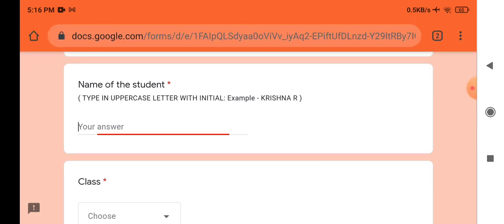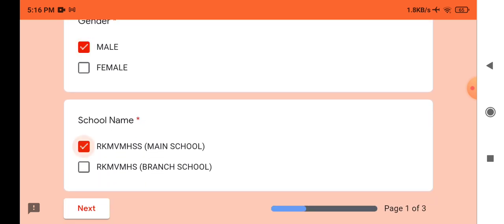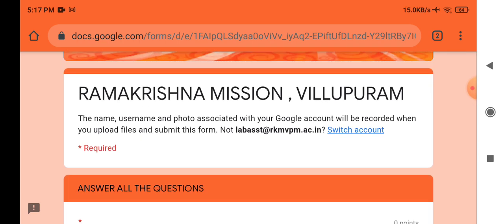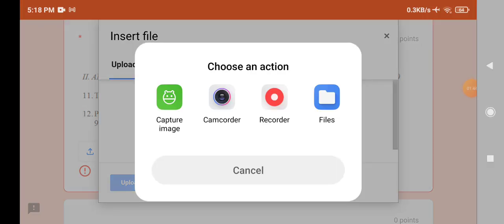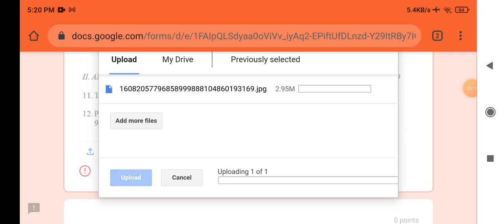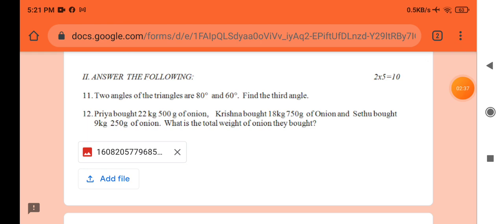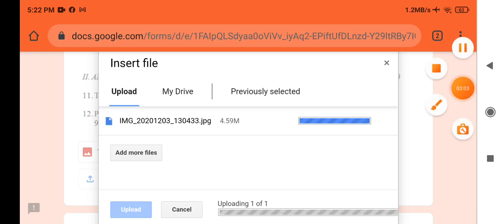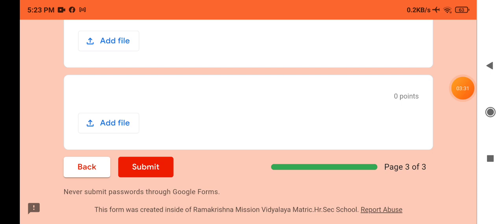Half -Yearly Exam Instructions for 6 to 12 Standard Students in English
Ramakrishna Mission, Villupuram
Tamil Nadu
India